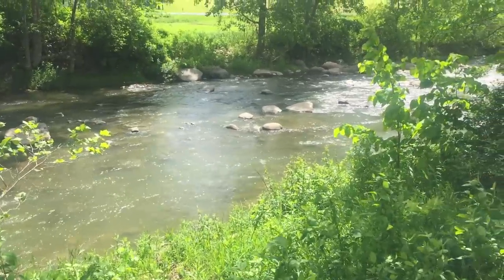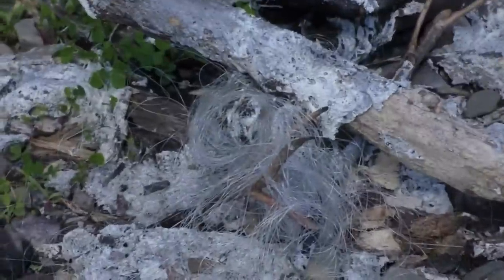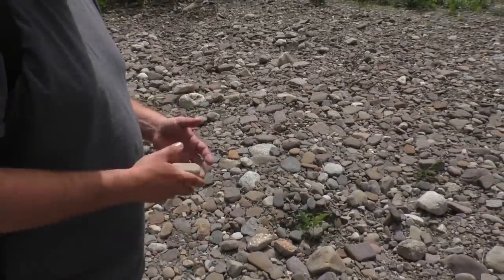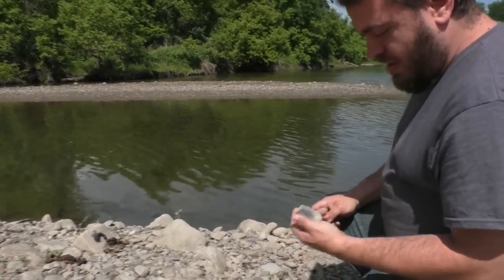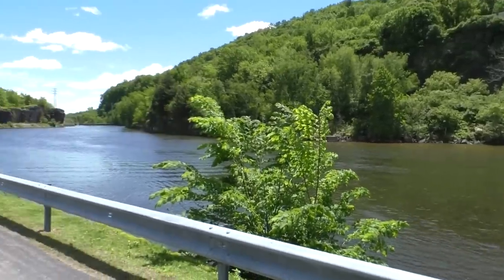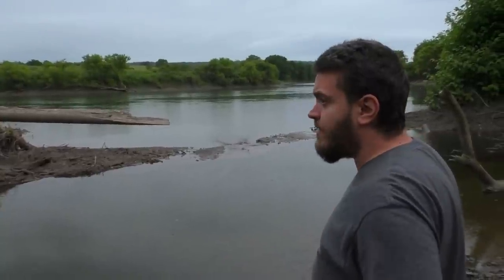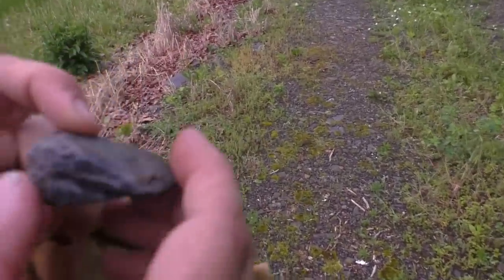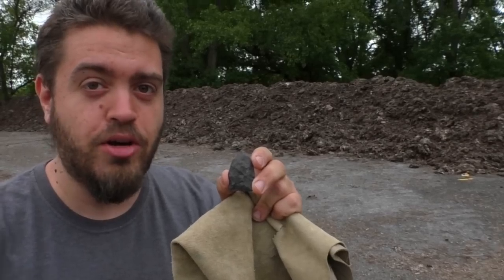How to find Flint! - Flint Knapping Primitive Survival Skills - Episode 2: Travel Vlog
Finding chert & identifying flint rock cobbles for flint knapping primitive stone survival tools. Day 2 of our rock hounding road trip camping adventure in upstate New York, we show how I find chert and how to identify chert.

~~~ DAY 2: How I Find Chert / Flint Cobble - Flint Knapping Primitive Survival Skills - 2019 Summer Rock Hounding Road Trip Camping Adventure TravelVlog
Fun fun fun! Traveling around upstate New York finding, identifying, and quarrying chert for crafting primitive stone tools! On day 2 of our road trip, we traverse many creeks and rivers looking for flint / chert cobbles. We find Onondaga chert, esopus chert, and some type of blue-grey chert... and limestone! Jay talks about how he finds chert and how to identify chert. Along the way, we see some wildlife, have some laughs, make a few statements about protecting the environment, and jay demonstrates a secret master flintknapper technique.

"Finding CHERT while traveling to Glacial Lake- HOW TO FIND FLINT: Season 2, Ep.1 Primitive Bushcraft"